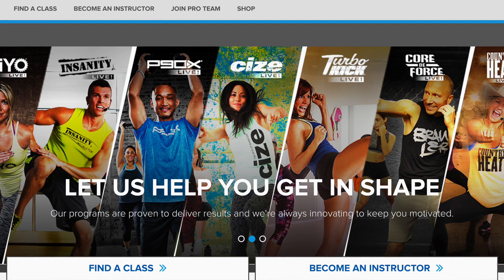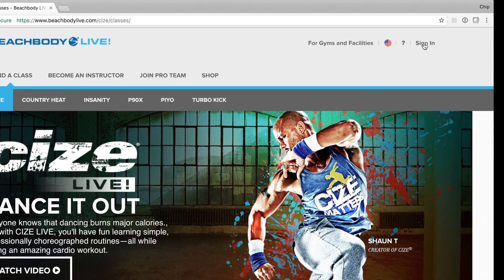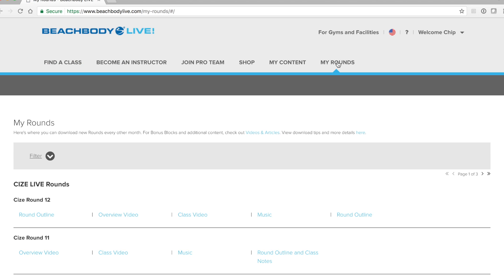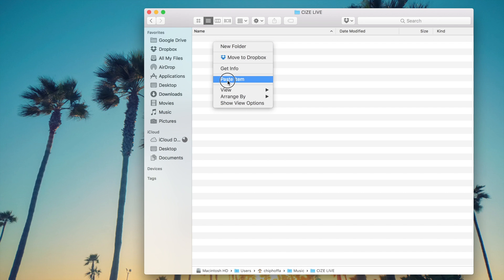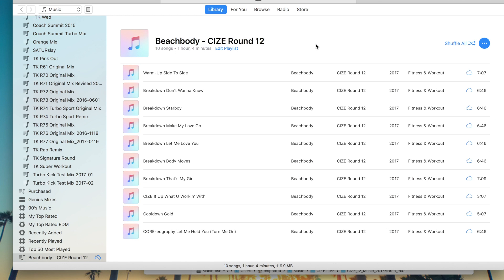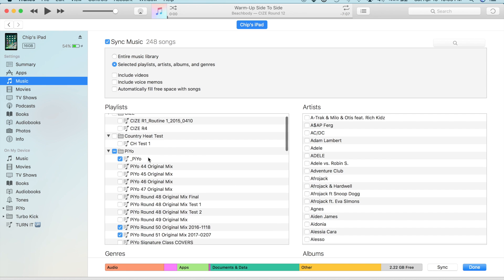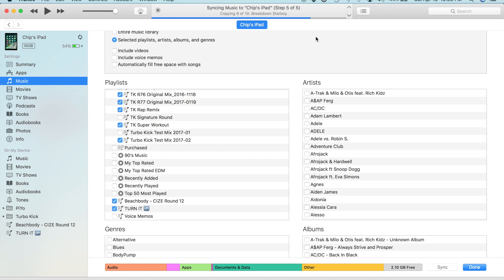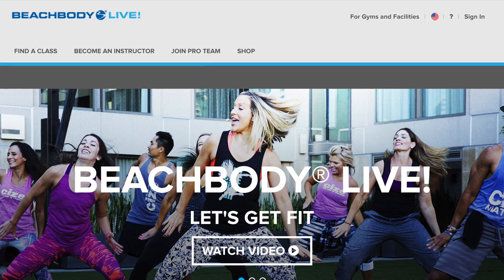BeachbodyLIVE.com | Mac and iTunes Step-by-Step Tutorial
Covers the process for downloading, importing and syncing music to your device via iTunes.